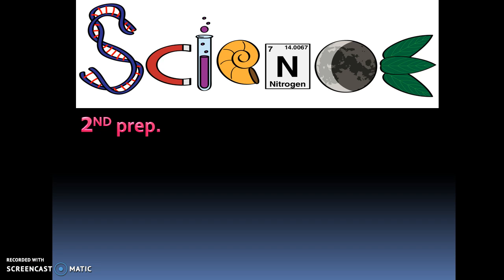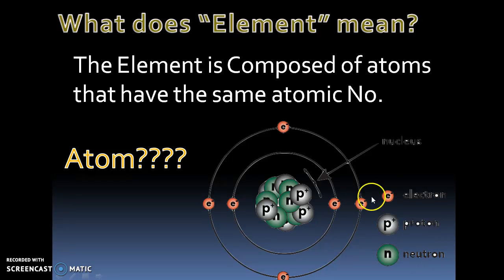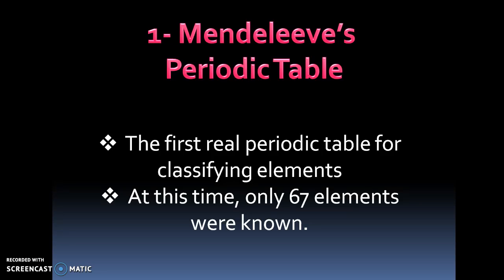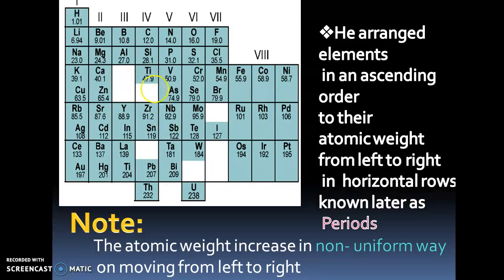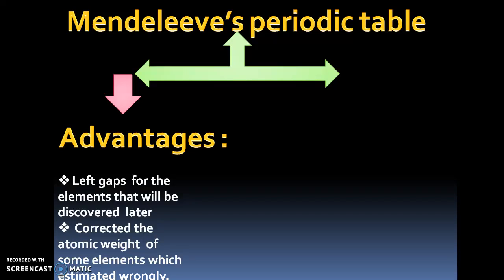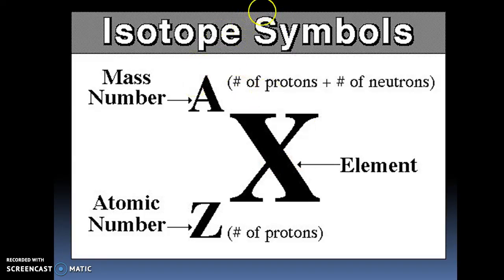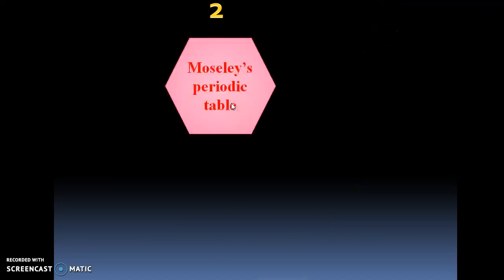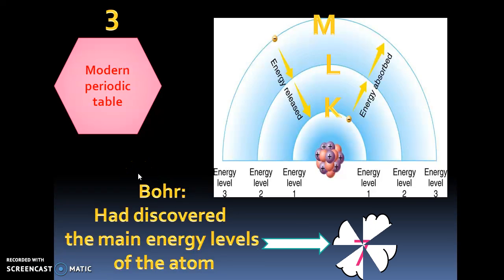Periodic Table Part 1